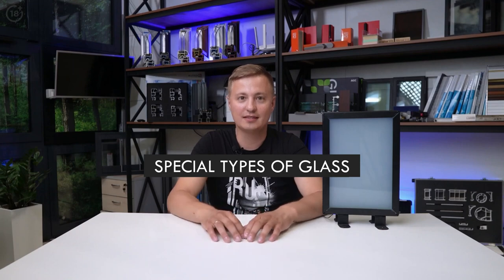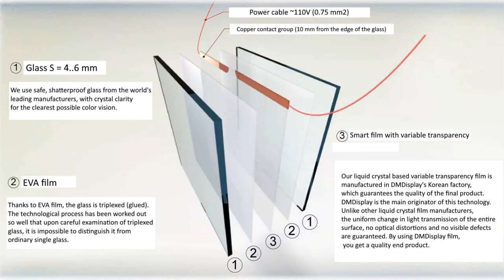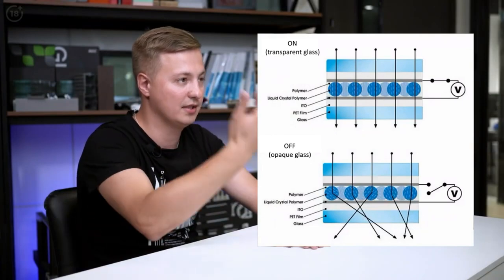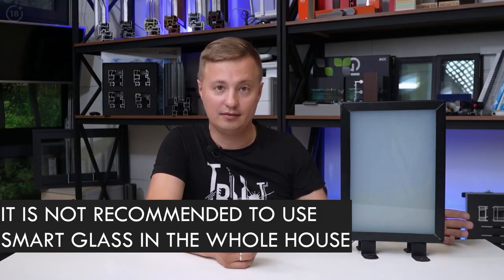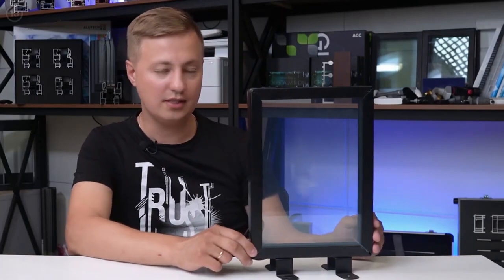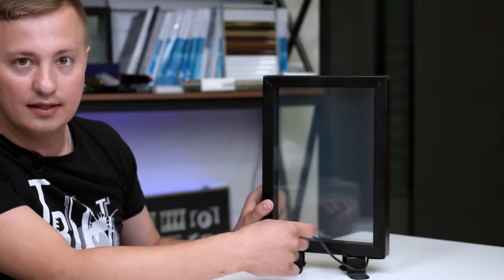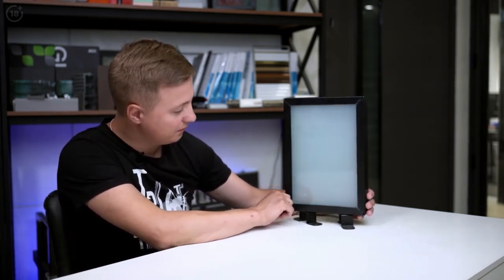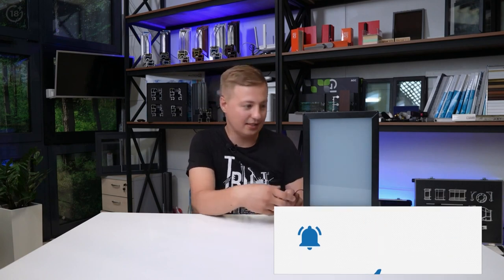Exclusive smart glass, with variable transparency! Overview and principle of operation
Smart glass with variable transparency is a technology that will allow you to forget about curtains. The perfect solution for interior doors and glass partitions 👍

Watch the video to find out how it works

00:00 Introduction. Smart Glass
0:15 Review on Smart Glass: how it works
2:04 Conclusion